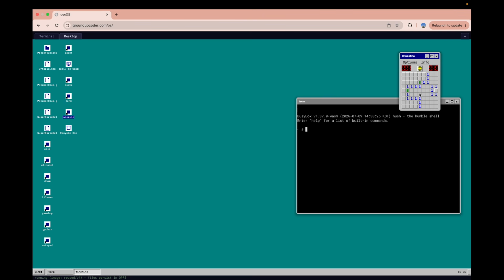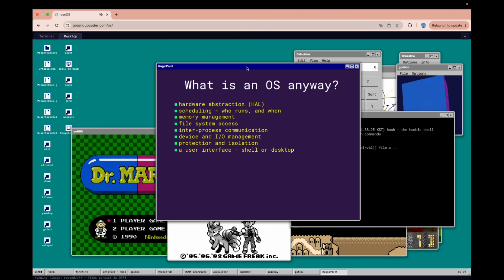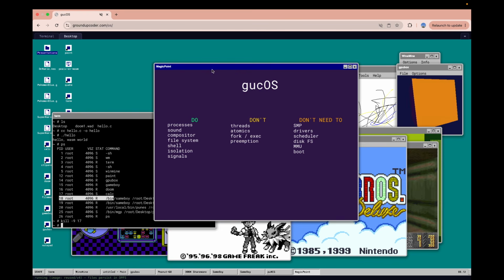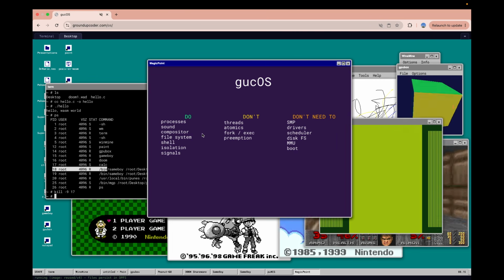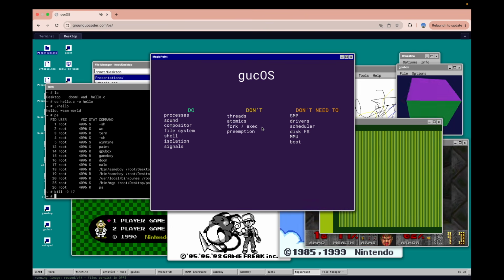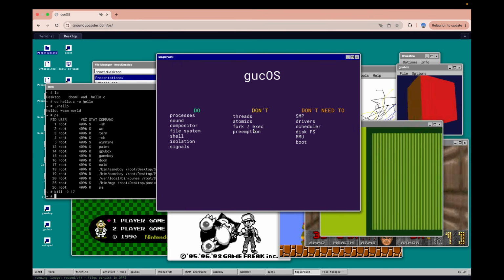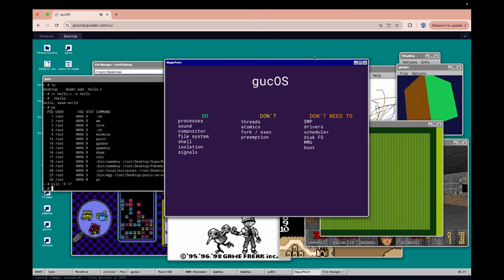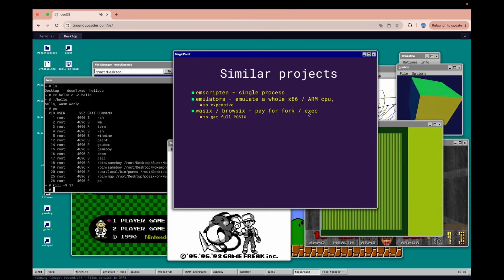POSIX on WebAssembly (what is an OS anyway?) [rant]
Errata: (1) I said emscripten "kind of does" fork - plain emscripten doesn't but with asyncify or other mods you can. (2) Firefox has JSPI behind a flag, and doesn't enable it by default, at least as of mid-2026